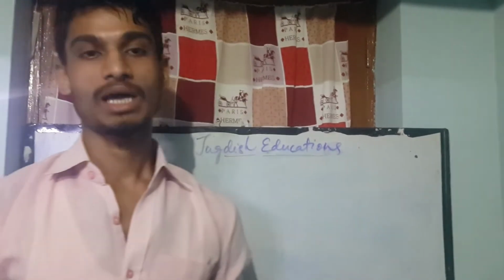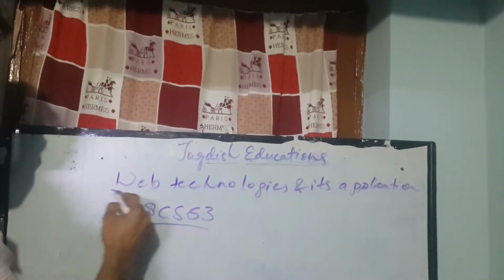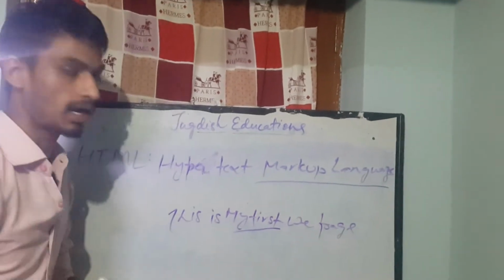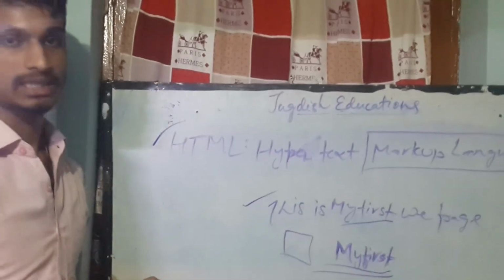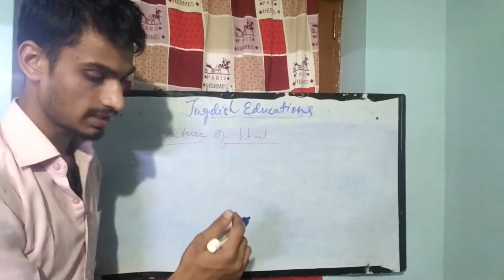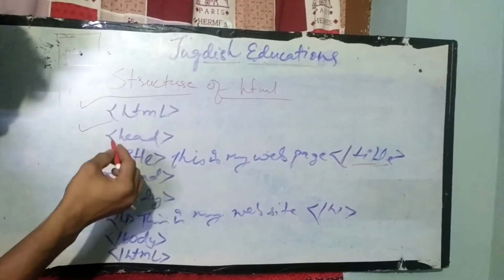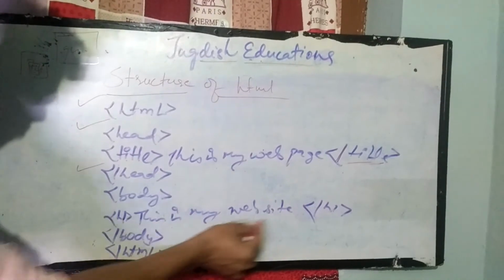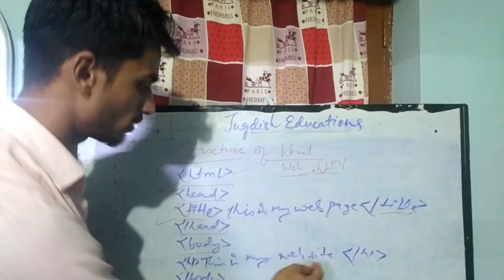18cs63 L1 : introduction to html